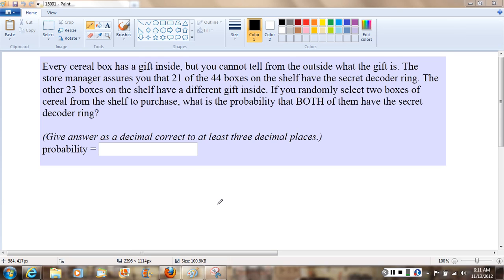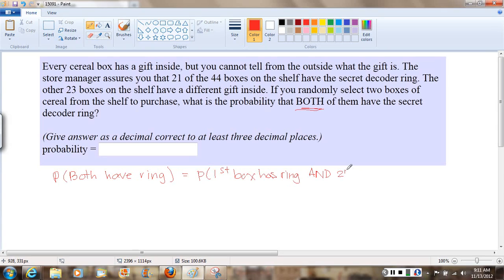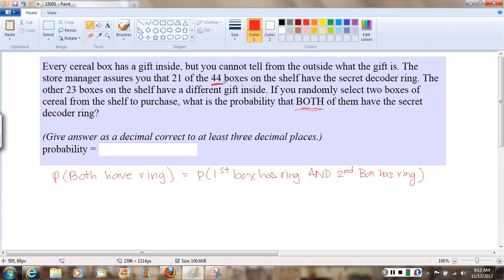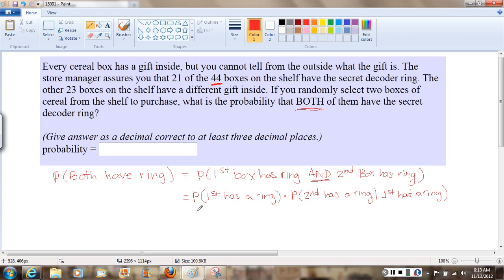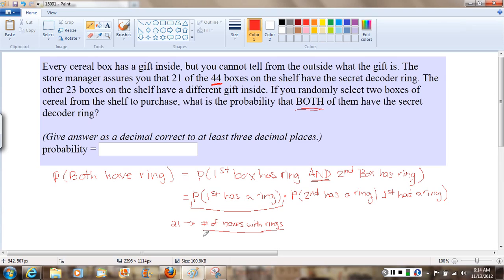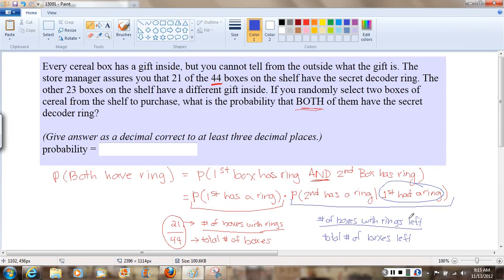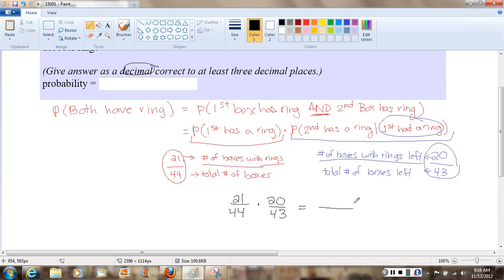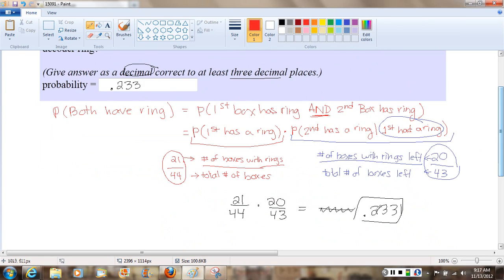Basic AND probability (using "both")